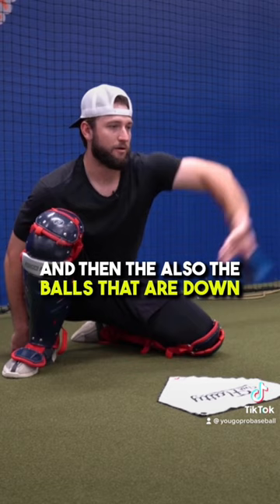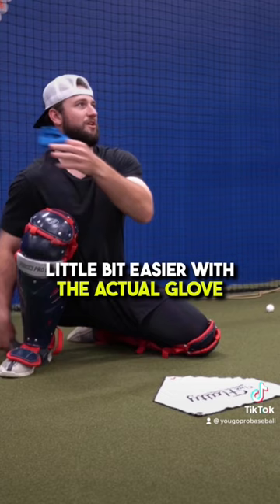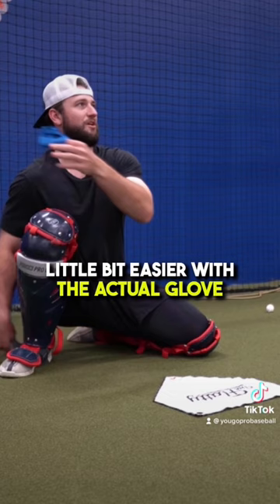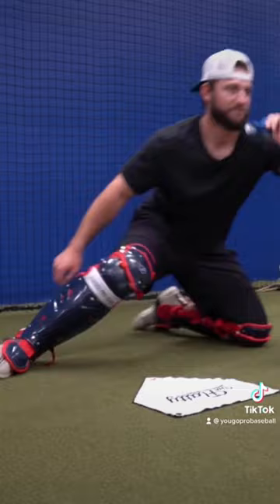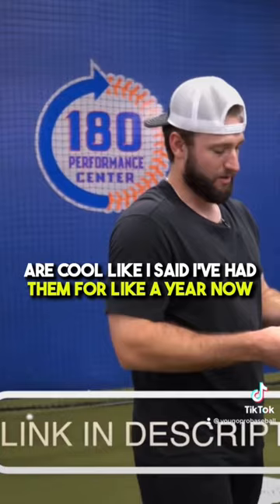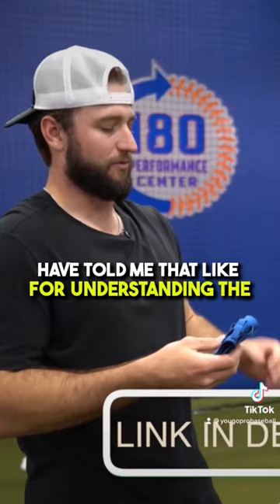Pro Catcher uses world’s smallest glove! 😳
Current Pro Catcher Kyle Schmidt of KGS Baseball talks about working from down to up as a catcher when receiving and shares what he likes about the Mini Web Glove from YouGoProBaseball